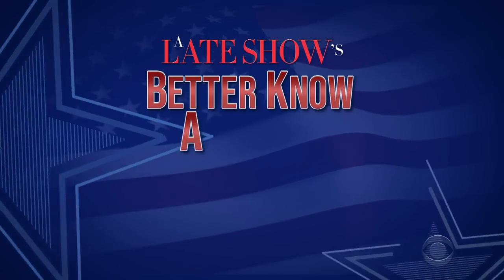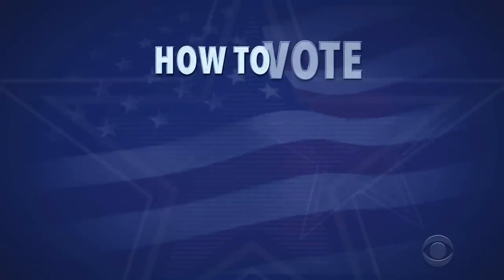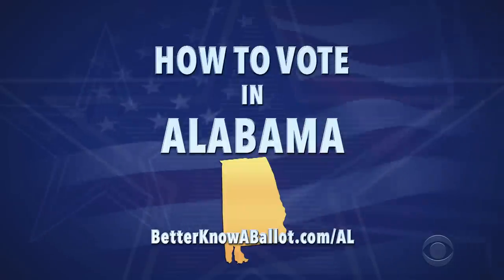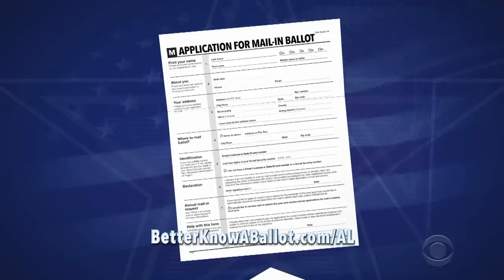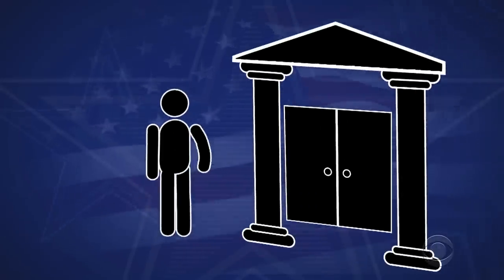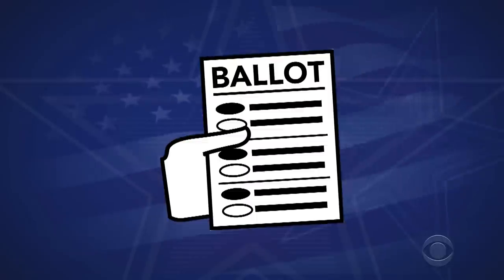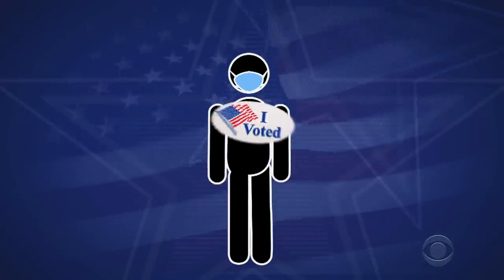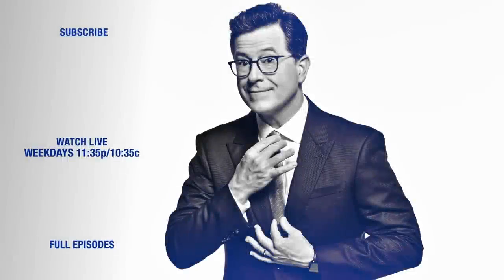Alabama, Confused About Voting In The 2020 Election? "Better Know A Ballot" Is Here To Help!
Hey Alabama! Stephen Colbert wants to help all Alabamans exercise their right to vote in the 2020 election. The guidelines for registering to vote and voting by mail can be confusing so here are all the resources you need to make a plan to vote! for all the details!